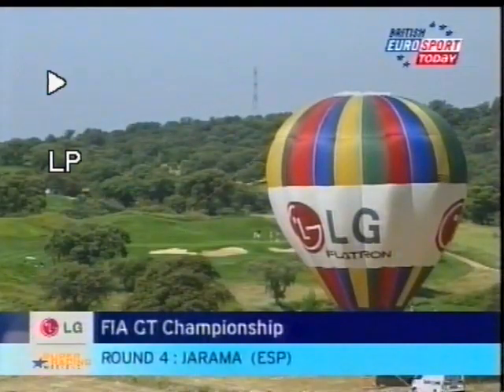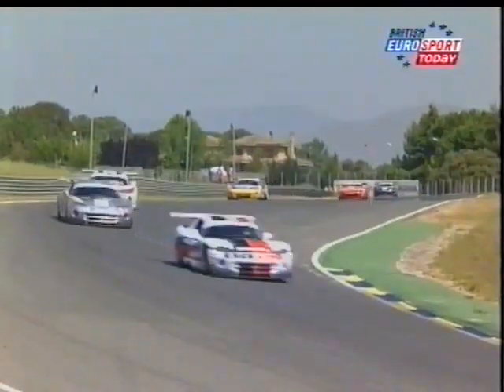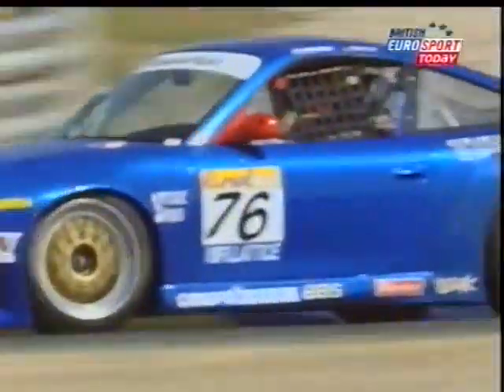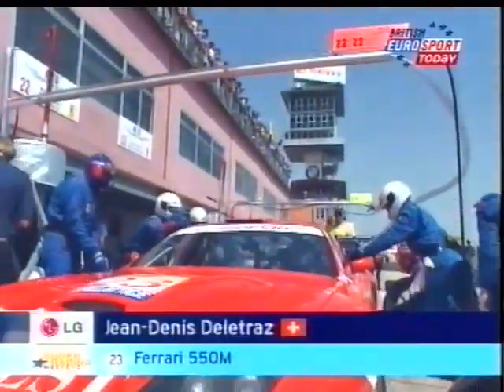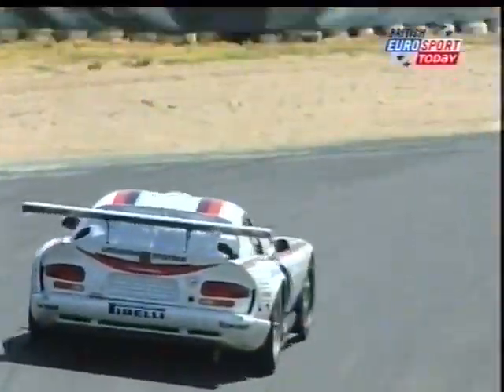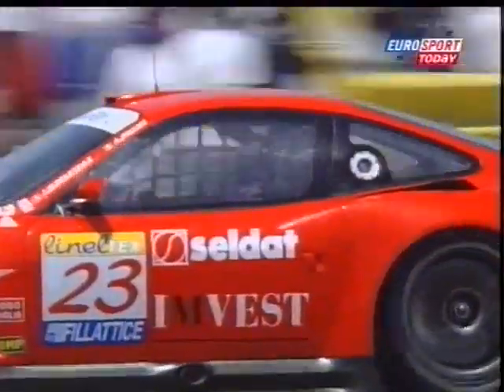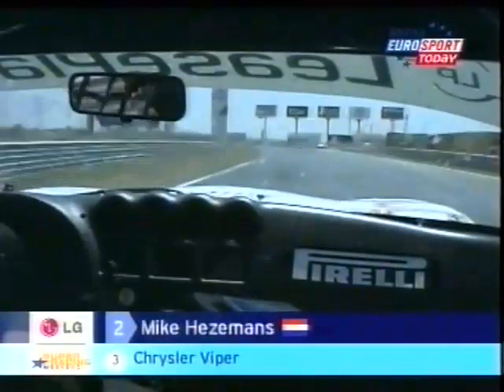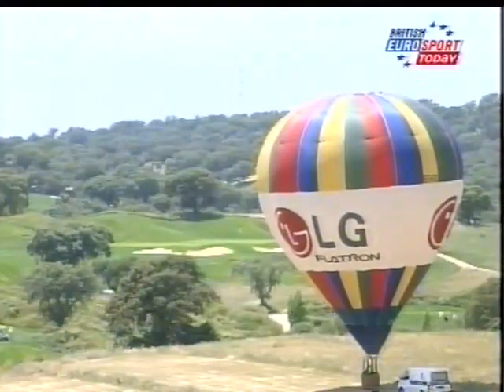FIA GT 2002 1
FIA GT 2002